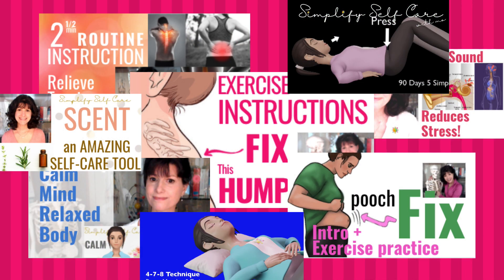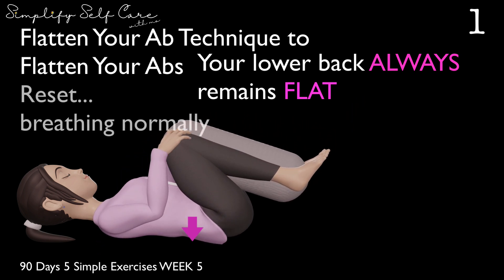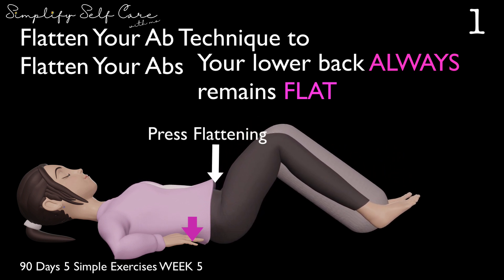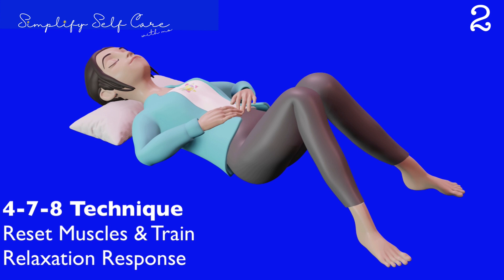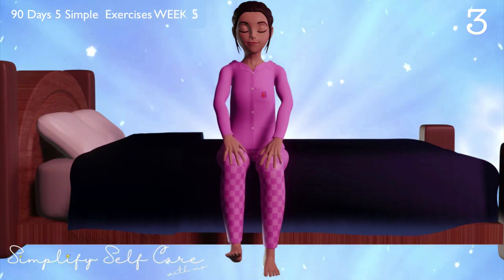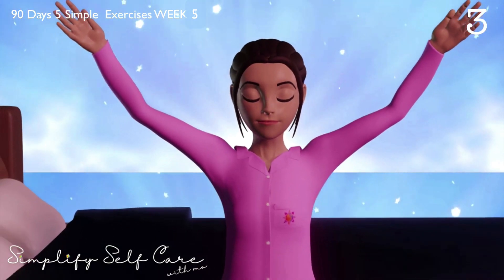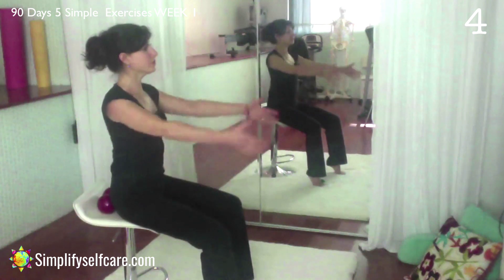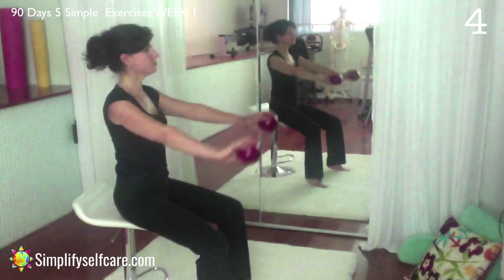Exercising our Abs-Neck Hump-Back,-Release tight legs🦵🏼 90☀️ Days🖐🏼SIMPLE Exercises 🗓Week 5 Routine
5 Simple exercises that focus on your AB muscles, the Neck Hump, Upper-Lower Back and Shoulders, and we extend the exercise that helps us release the back of our legs.
To start from week 1 I've placed the links below for easy access.
Below the video series links, you'll find additional links to a FREE simplify Self Care APP,  the Simplifyselfcare.com website where you can subscribe, and each video on the Youtube channel will drip to your inbox each ☀️Sunday -in the order intended-- providing you with 52 weeks of SIMPLE SELF CARE that will help you do more for your body than ever before. Whatever platform suits you best my hope is you'll join me for Sunday's ☀️Simplify Self Care videos 🥰

PLUS all Exercises have detailed info and instruction videos for you. They can be found in videos that are already up on this channel and accessible for you to refer to at any time:

FREE SIMPLIFY SELF CARE TOOLS:
PM CALM- Sleep FREE APP:

TOPIC Videos where we explore how your body works so you can set it up to achieve your health, wellness, or fitness goal!

Calm Yourself with Breathing: How it helps you set your body up to Achieve Your Goal

Video: Relax- Sleep 4 guided breath relaxation sequence then 9 Hours Supportive background music for sleep

Video: 4-7-8 Sleep: 4 Guided breath sequence using the 4-7-8 technique then 9 Hours supportive music

Video: 30-minute version. 4 rounds of 4-7-6 Guided sequence followed by 30 minutes of theta music

Resources for Licensed photos
Canva Pro Images
GettyImages
Shutterstock
Bigstock Images
Pixabay Pexels